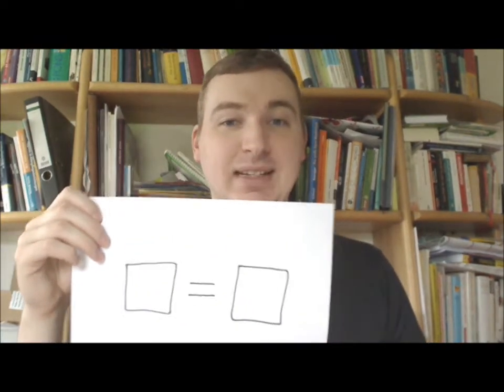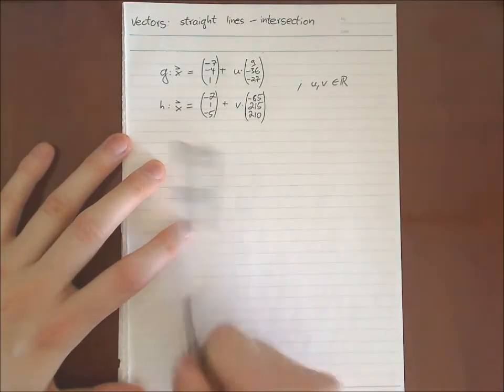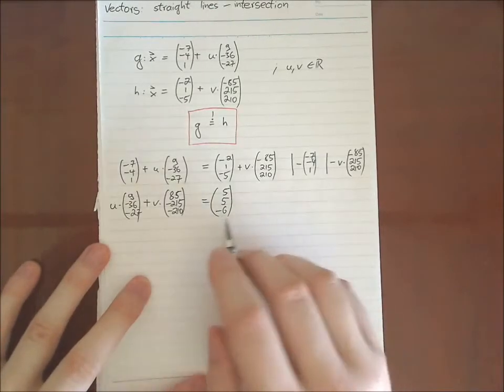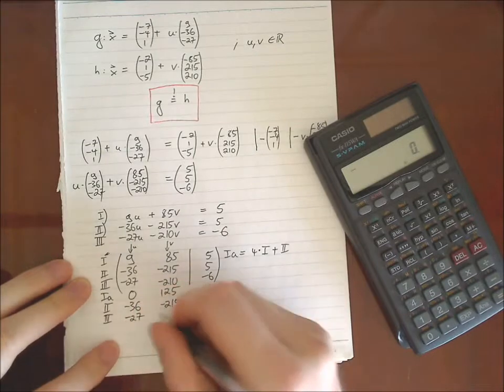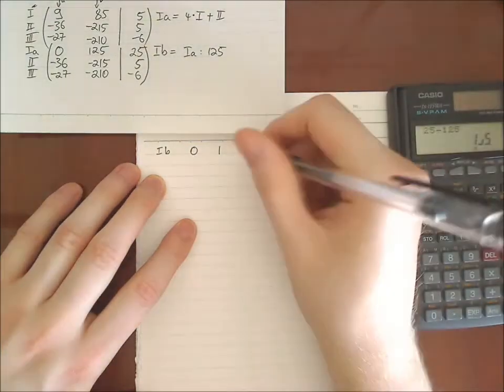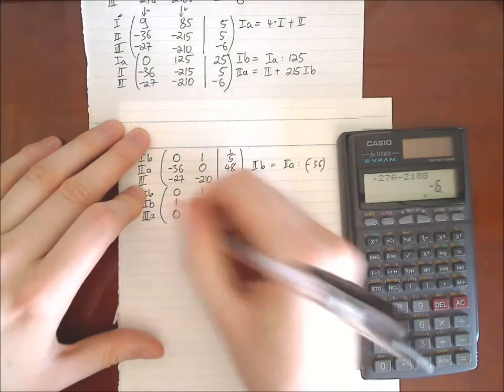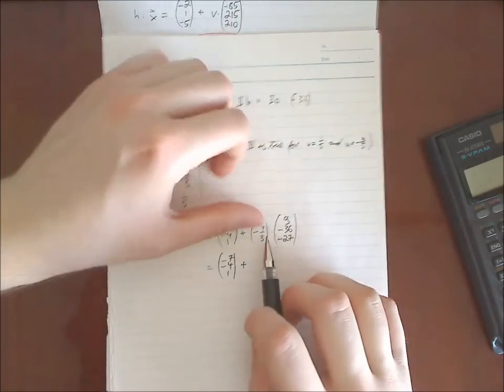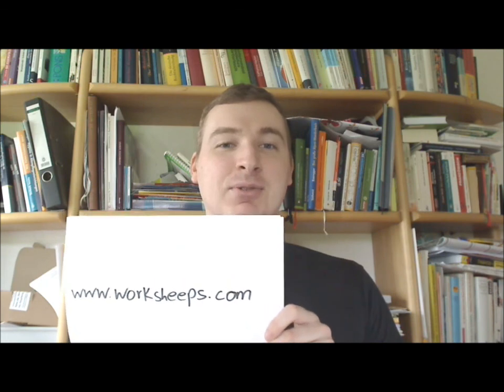Vectors: Straight Line and Straight Line: Intersection